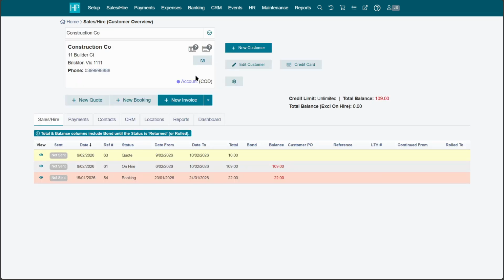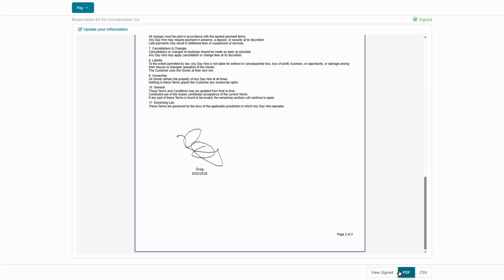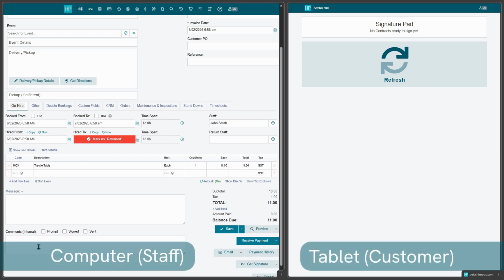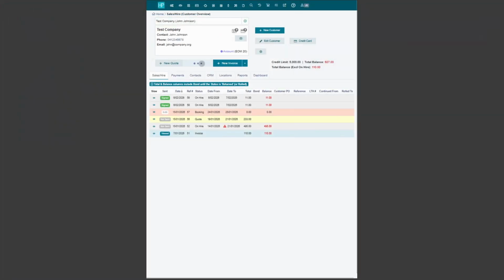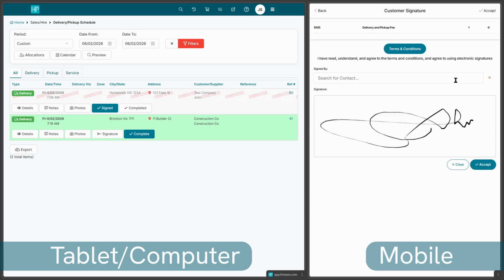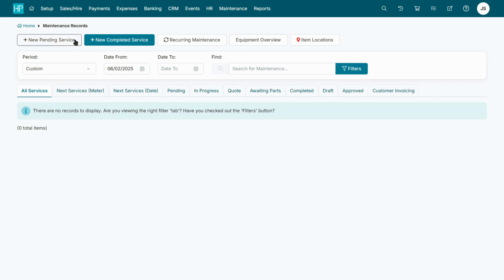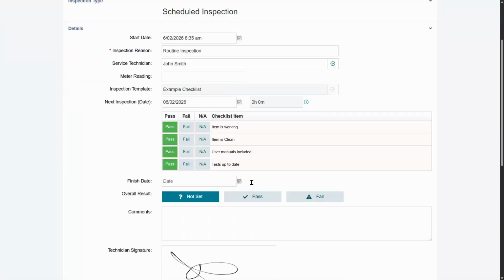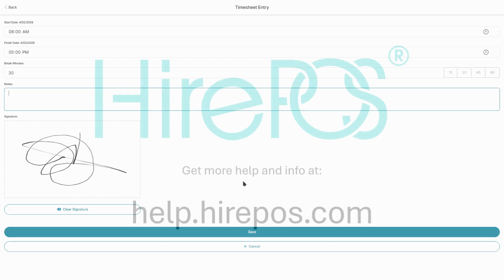Capturing Customer Signatures in HirePOS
This video explains the different ways signatures can be captured in HirePOS across sales, hire, delivery, warehouse, maintenance, inspection, and staff workflows. It shows how online links, over-the-counter signing, mobile devices, dispatch screens, and operational tools all feed into a single, consistent signature record, helping you securely capture agreement, acknowledgement, and proof at the right point in your process.

The HirePOS Fundamentals Video Series is an evolving collection of practical walkthroughs designed to help users understand how HirePOS works in real-world hire and rental workflows. The series covers core concepts, commonly used screens, and day-to-day operational processes — from getting started and navigating the system, through managing items, sales records, availability, payments, reminders, maintenance, integrations, and system settings. Each video focuses on a specific topic and is designed to stand on its own, while collectively building a clear, working understanding of how HirePOS is structured and how it supports businesses across a wide range of hire and rental use cases.